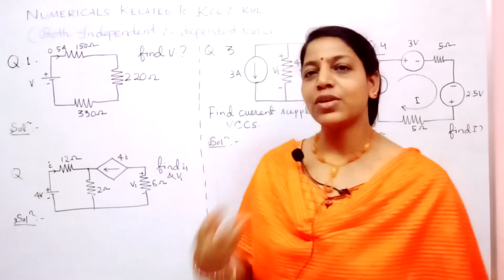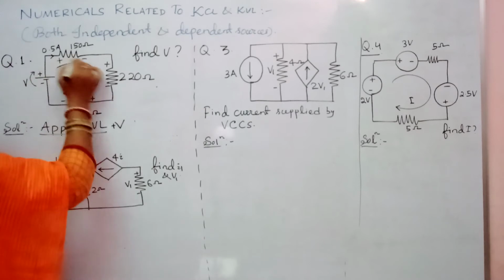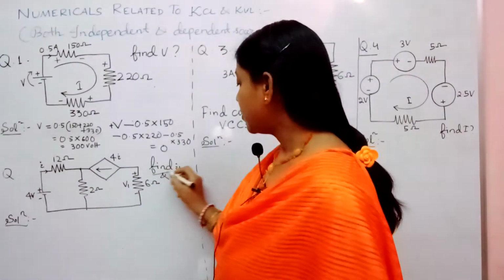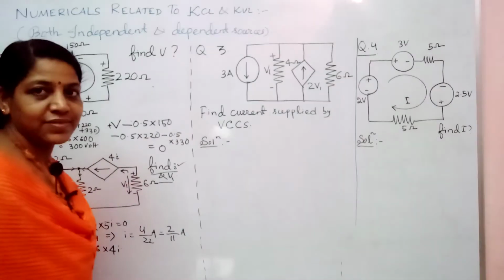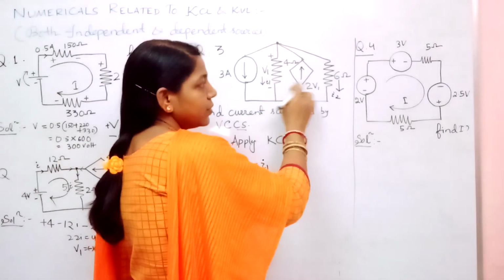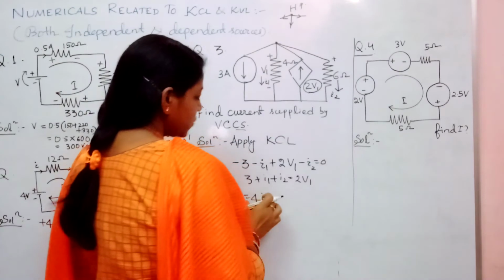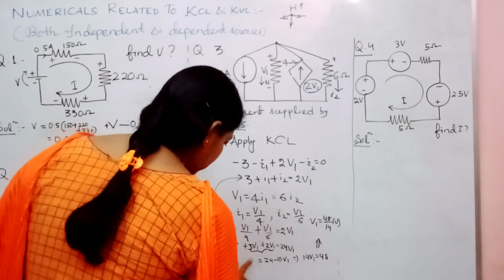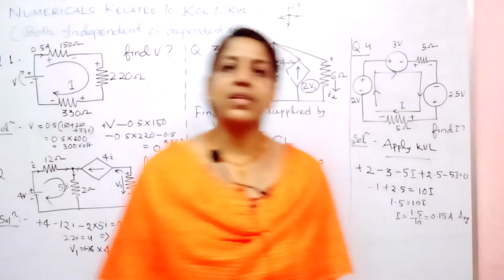Numericals related to KCL n KVL part 2 for both independent and dependent source by Om prava mishra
KCL KVL numericals of circuit theory part 2 or network theory for engg.